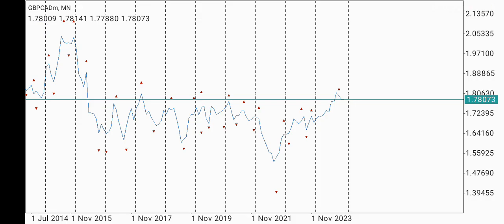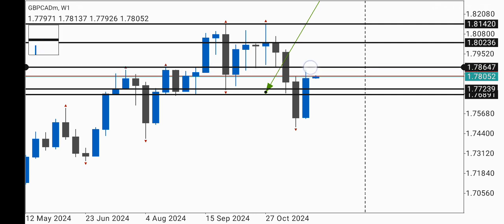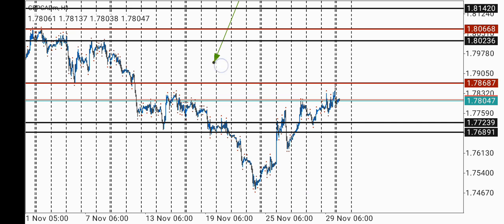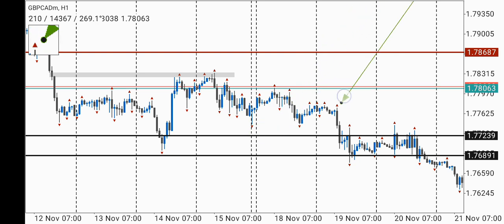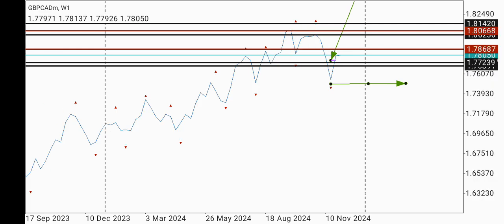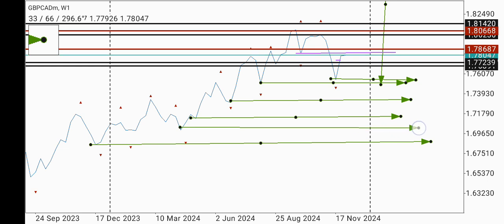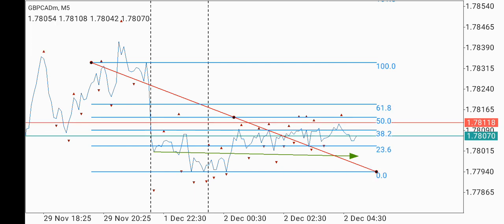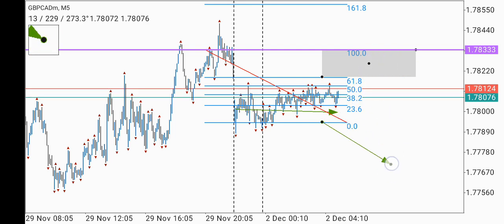REVIEW OF STUDENTS HOMEWORK ON GBPCAD(2ND DECEMBER,2024)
In our class we do live classes and review all homework and what to expect during the month,so we are still learning and the last month of the year should be for review and time to stay with our loved ones. But we keep riding and set and forget is our watchword.